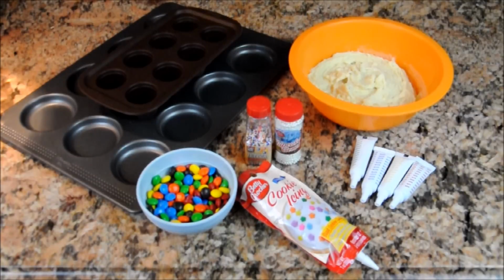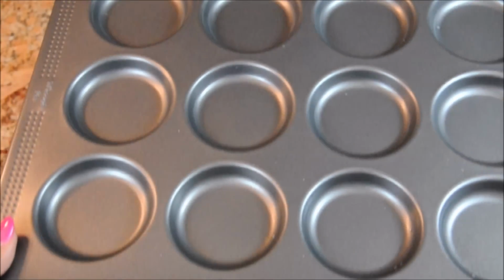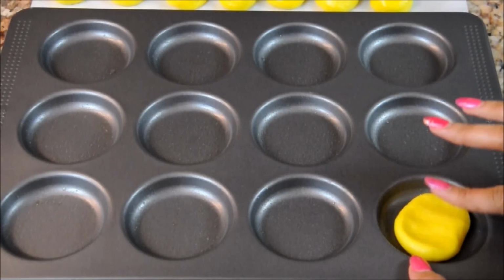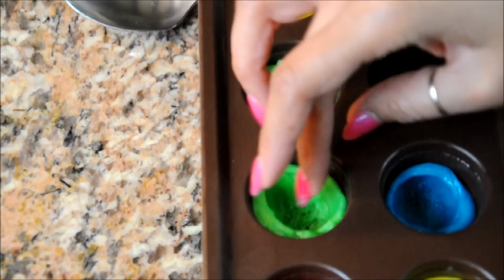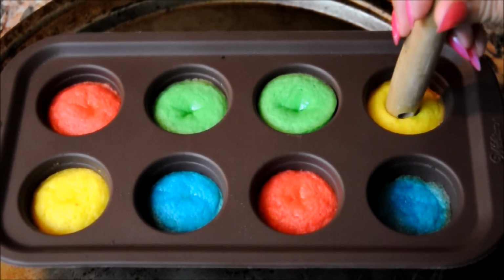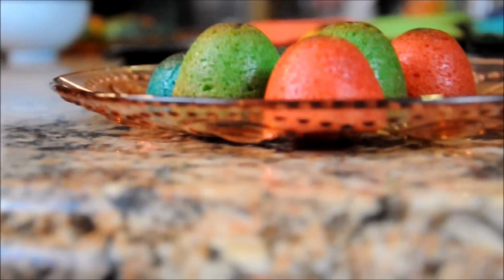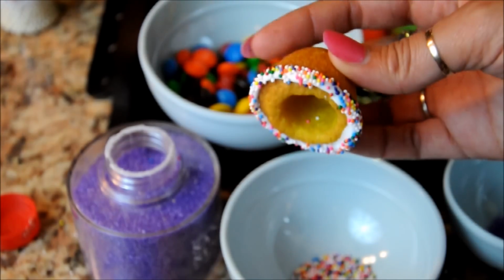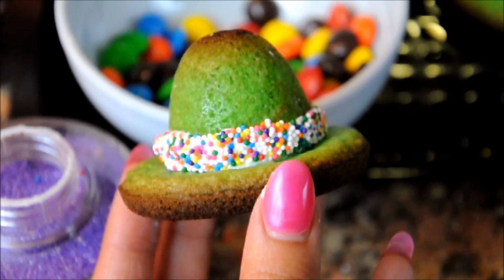Giving Into Cyn - Sombrero Piñata Cookies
Here is a fun little Cinco De Mayo creation you can share with your loved ones!
I really enjoyed making these cookies and felt as though I learned some new techniques. However, I followed the recipe to the dot, but for some reason, I felt as though my cookies turned a little too brown. With the slight brown shade and the colors added to the sombrero, this may make the cookie appear burned (which they were not). Either my oven gets hotter than it should or maybe the recipe may need a better explanation when it comes to pretty presentation.
The presentation was fun but did they taste good?
I personally thought they were fair but these cookies had potential to taste better (IMO) so if you are going to make these, make sure to pick your favorite sugar cookie batter or just make it from scratch :)